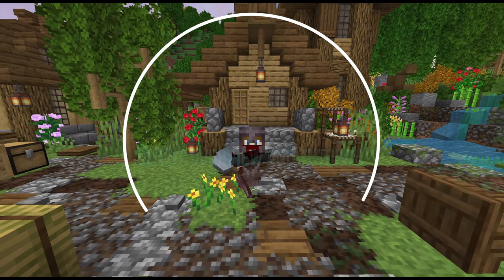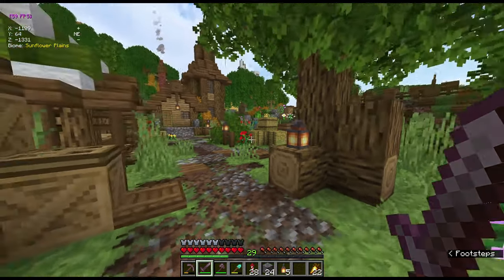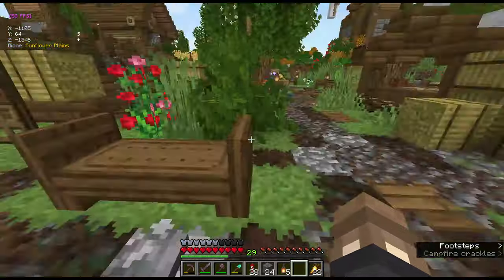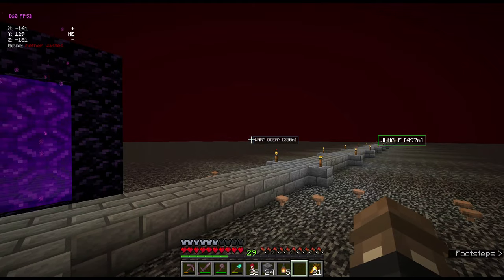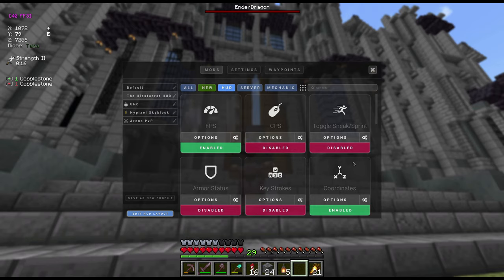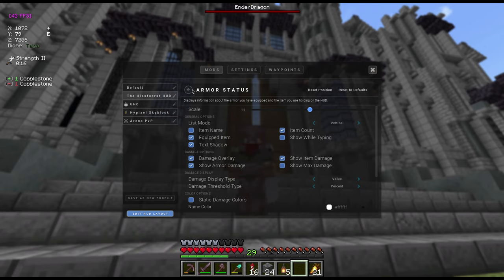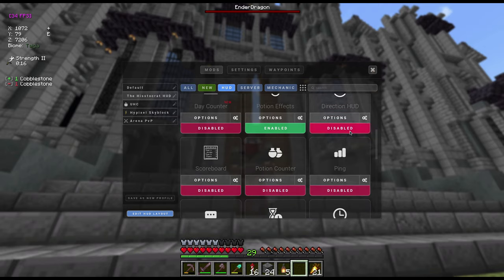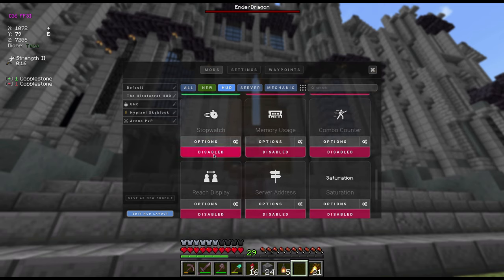Lunar Client... What Is It? | Minecraft Java 1.16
*FORBIDDEN AND ARCANUS REVIEW will hopefully be out next week. It's taken longer because of the size of the mod, and I have tons of work to do.* Let's take a look at the Lunar Client, an alternate client which runs Minecraft. It boosts FPS, adds HUD customization, waypoints, and much more. Your support is much appreciated :)))

Lunar Client: (DO NOT install this client from ANY website apart from the one shown.)